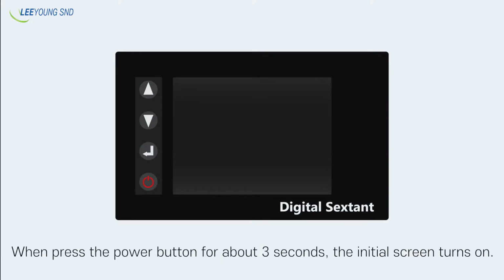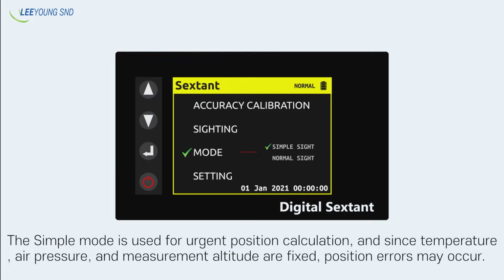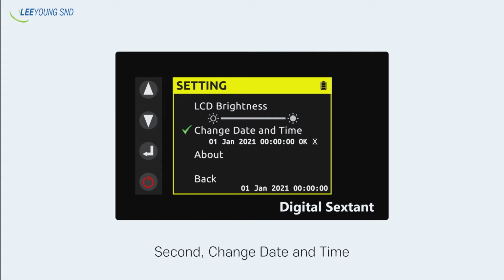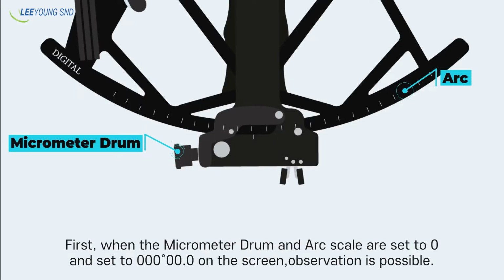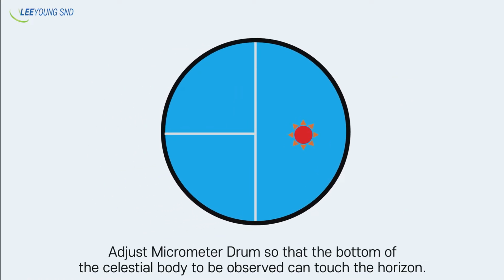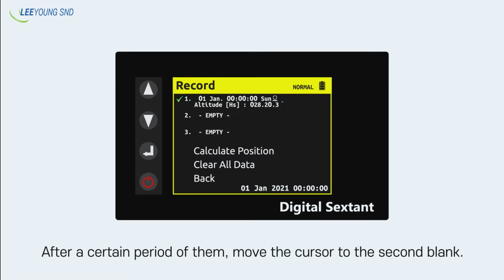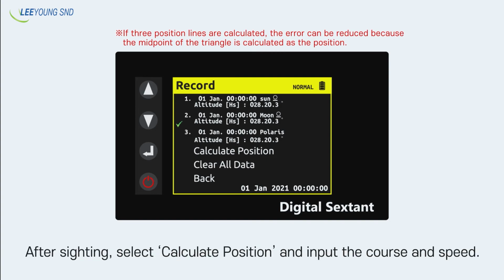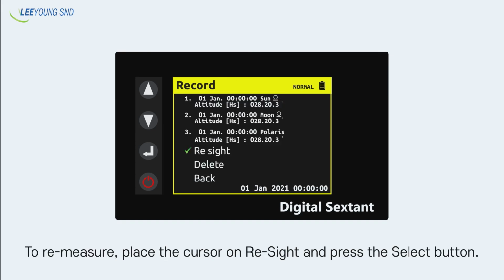World's First ! Digital Sextant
The DIGITAL SEXTANT is the world's first developed navigation equipment by LEEYOUNG SND and it can be used to calculate and identify the ship’s position by installing electronic device on the conventional Sextant.

The electronic device is the new technology developed to enable a navigation officer to calculate and identify the ship’s position rapidly and conveniently through the embedded computing function that automatically processes all necessary procedures to calculate and identify ship’s position,
such as the correction and calculation of Nautical Almanac, drawing LOP, etc.

The DIGITAL SEXTANT can be used very effectively as the auxiliary equipment of the existing GPS navigation system in an emergency that guarantees the safe navigation by quickly calculating and identifying the ship’s position, observing 57 celestial bodies, such as the sun, moon, polar star, etc when the failure or malfunction of the existing GPS navigation system occurs due to Jamming or other radio disturbances during ship’s voyage.